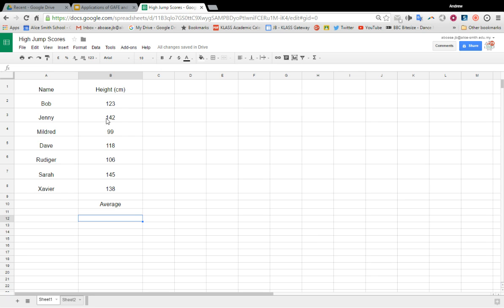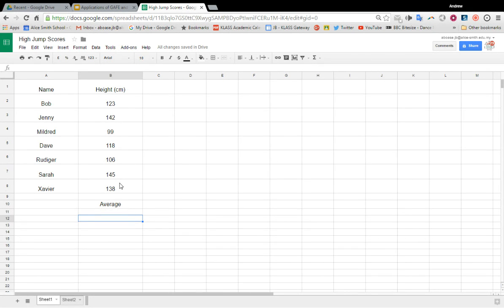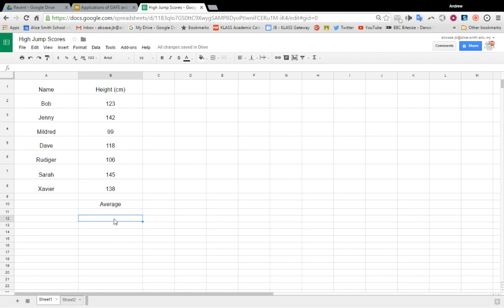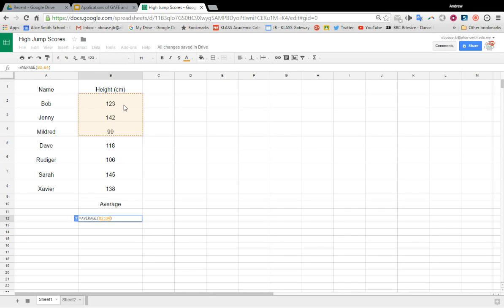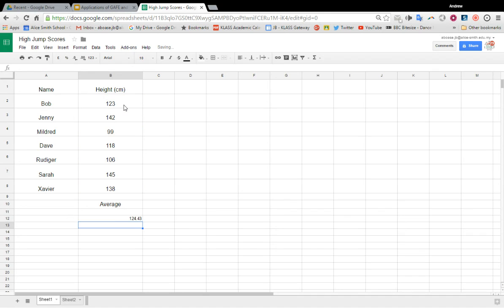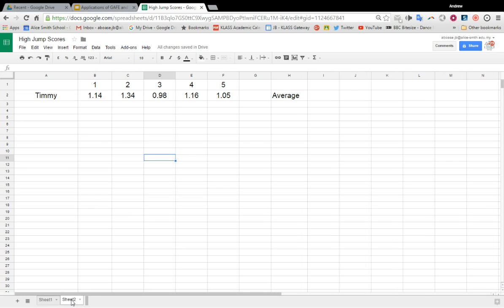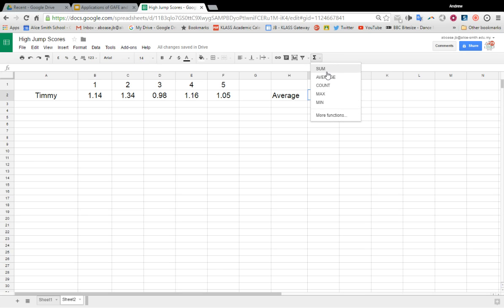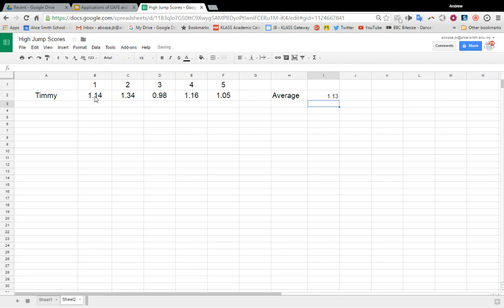Averaging Columns and Rows in Google Sheets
Students average their high jump scores in Sheets